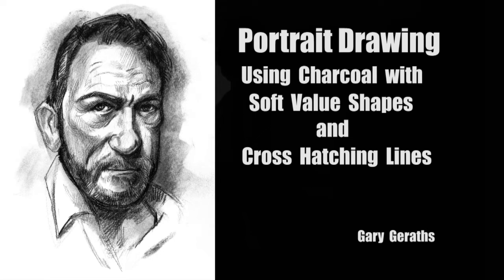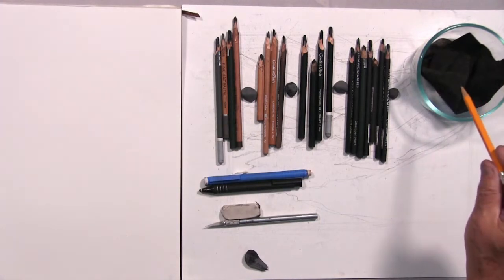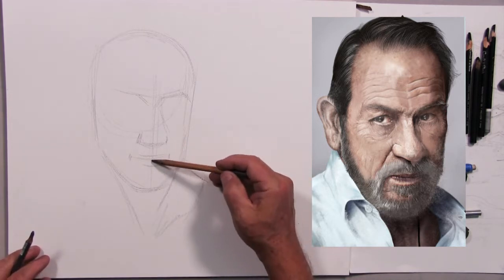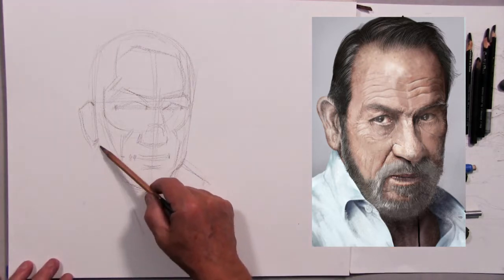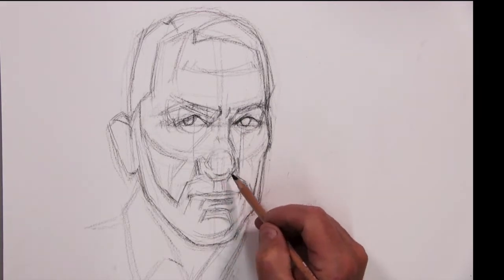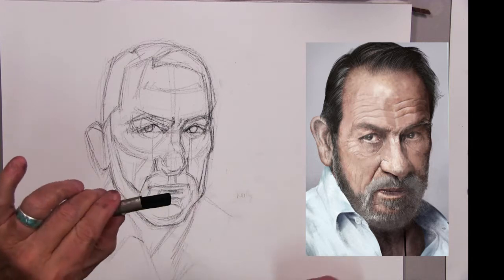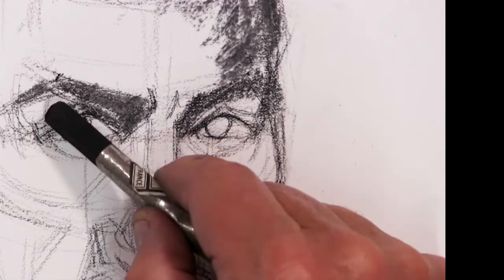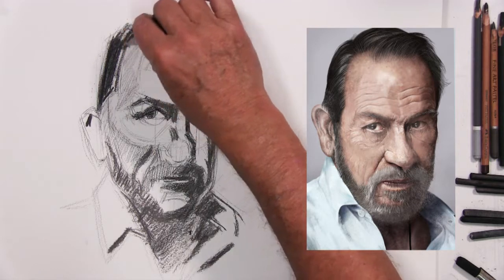PORTRAIT DRAWING - Charcoal using soft Value Shapes and Cross Hatching Lines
A 30 minute charcoal drawing demo by Gary Geraths showing the process of how to construct a completed portrait using vine charcoal and various pencils and erasers. It takes you through the step-by-step blocking out of head shape, placing the features into using soft charcoal sticks to lay out the shadow and value over the forms on the head in specific light. Then working in a combination of lines and tone overlapping each other and throughout the head bringing in all the facial features together with a focus on various textures, atmosphere to arrive at a volumetric finished artwork